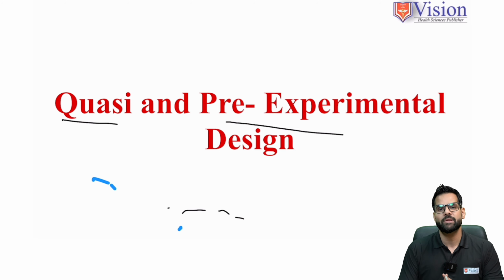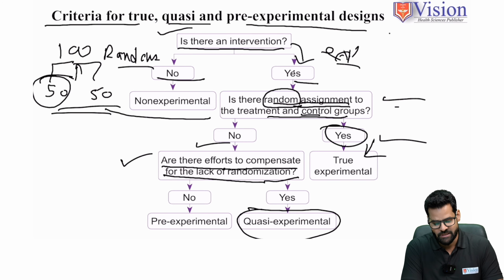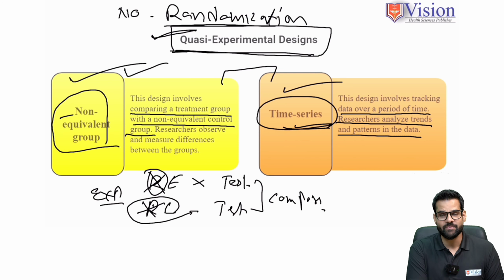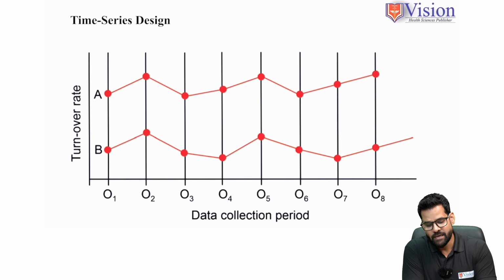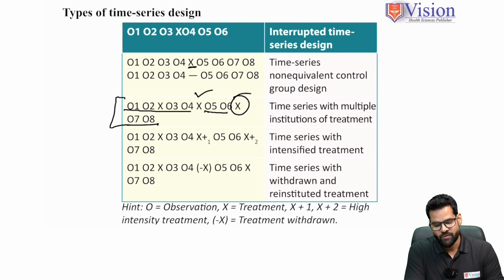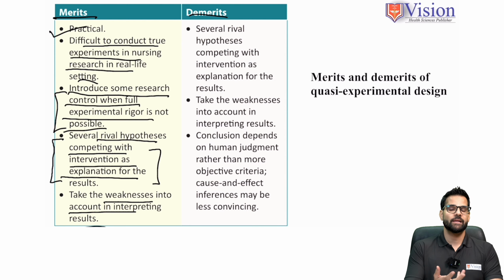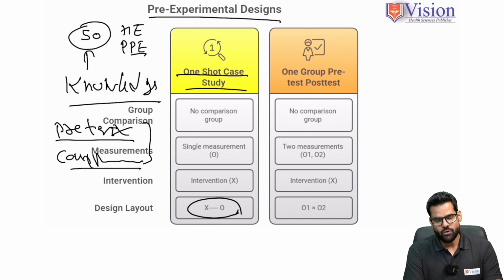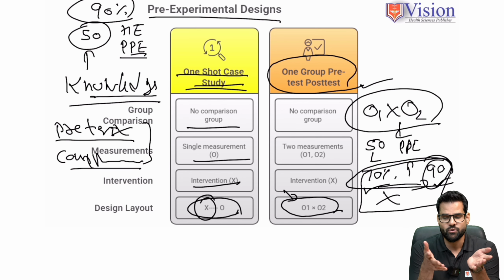QUAZI & PRE EXPERIMENTAL DESIGN | LECTURE 17 | BSC N 7TH SEM | NURSING RESEARCH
In this lecture, Dr. Bharat Pareek explains Quasi-Experimental Designs and Pre-Experimental Designs, two essential methodologies in nursing research. Students will gain a clear understanding of:

✔️ The meaning and significance of pre-experimental design

✔️ Types of pre-experimental designs (One-shot case study, One-group pretest - posttest , Static group comparison)

✔️ Quasi-experimental design and its variations

✔️ Strengths and limitations of these designs

✔️ Practical applications in nursing research

This session is designed especially for BSc Nursing 7th Semester students, helping you build a strong foundation in research methodology for both academics and practice.

✨ Whether you are preparing for exams, research projects, or want to strengthen your knowledge, this lecture will guide you step by step.

🌐 YouTube: Vision Health Sciences Publishers

📘 Facebook: Vision Health Sciences Publishers

🐦 Twitter/X: Vision Health Sciences

🔗 LinkedIn: Vision Health Sciences Publishers

📢 Share this lecture with your classmates to help them in their journey of becoming skilled nurses and researchers.